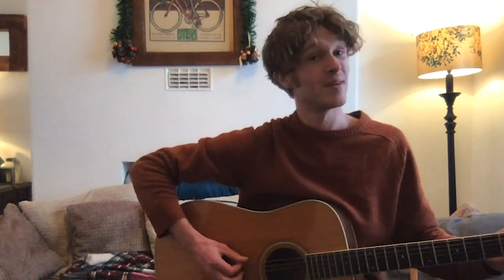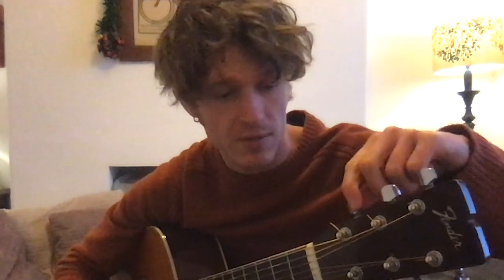Mr Smyth & Tuna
Guitar Tuning for KS2 Learners